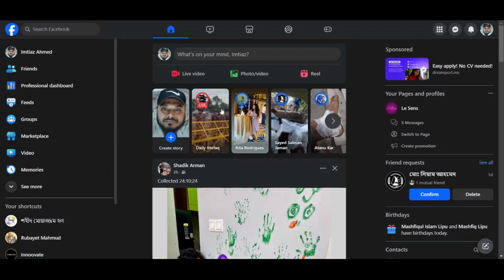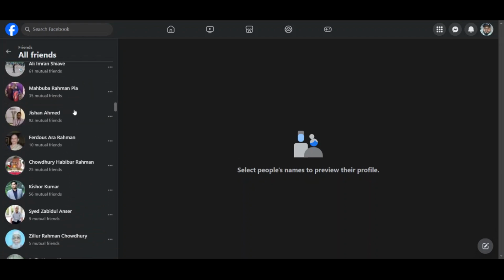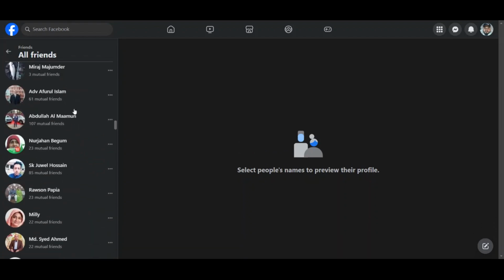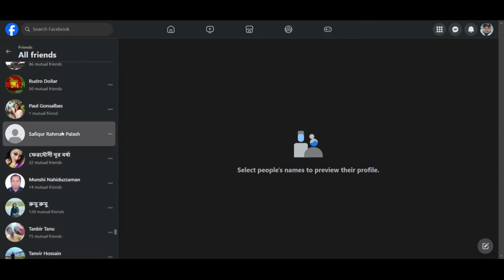Find Deactivated Friends on Facebook with This Simple Method!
Hi, I’m Imtiaz, a Google Ads & Social Media Specialist. I help founders attract more clients.

Are you struggling to find deactivated friends on Facebook? In this step-by-step tutorial, we’ll show you the exact method to locate your deactivated friends on Facebook quickly and easily!

Whether you’re trying to reconnect or just wondering where someone went, this guide will walk you through the process, so you can find missing profiles without hassle. By following these simple steps, you’ll understand how Facebook handles deactivated accounts and how you can search for them even when they’re no longer active on the platform.

Watch this tutorial till the end to make sure you never lose track of your Facebook connections again!